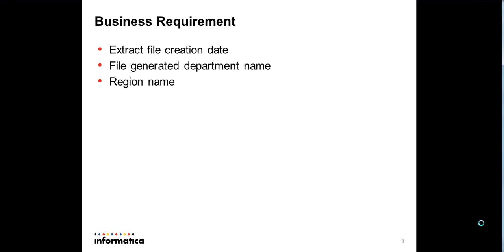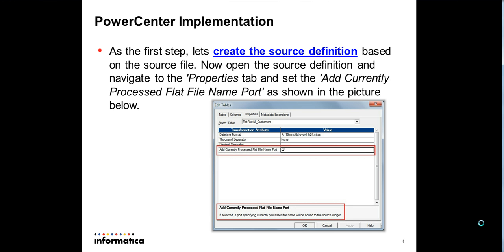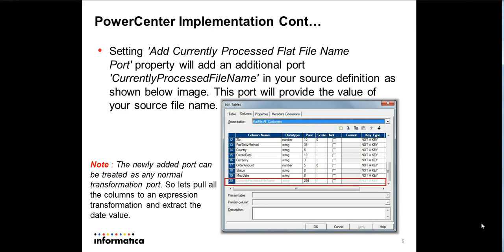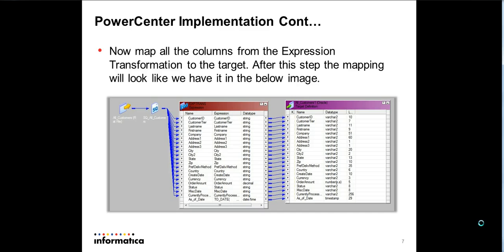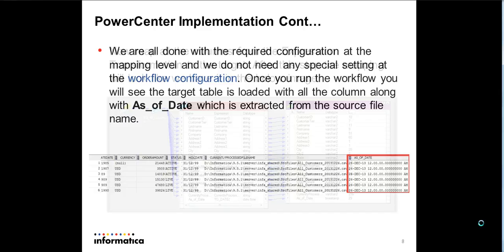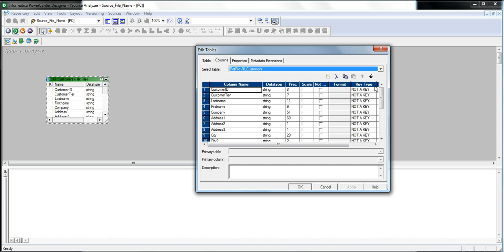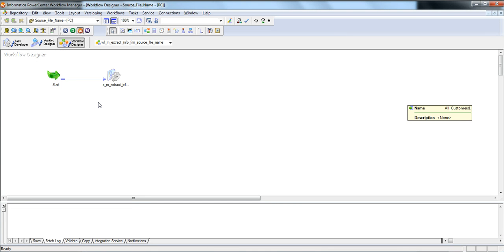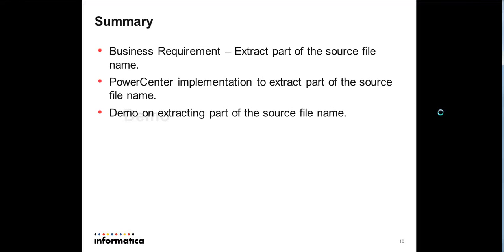Extracting Information from the Source File Name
Many times we get data files from different sources and the source file name itself might contain some valid information like 'file creation date', 'file generated department name', 'region name' etc. We used to use Unix script to extract such information from the file name, but we don't have to write such scripts anymore. In this session looks at the option provided by Informatica PowerCenter to extract information from the source file name.